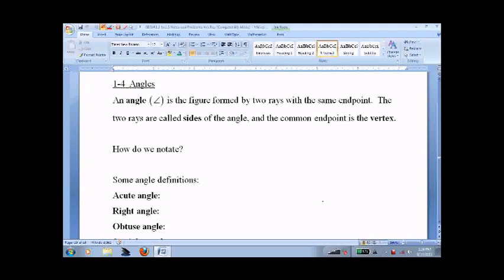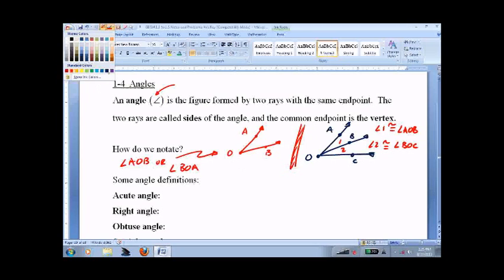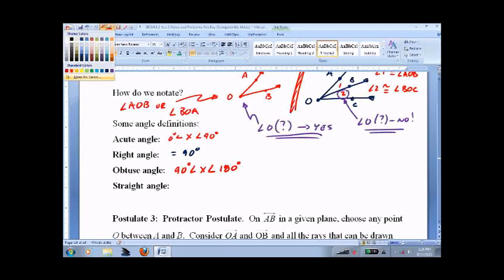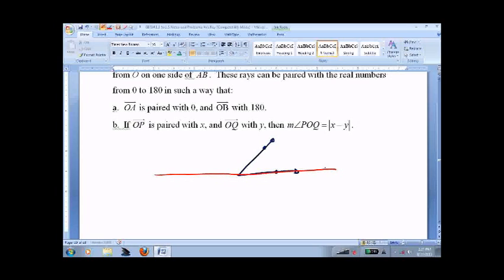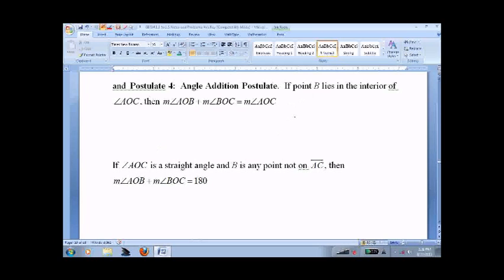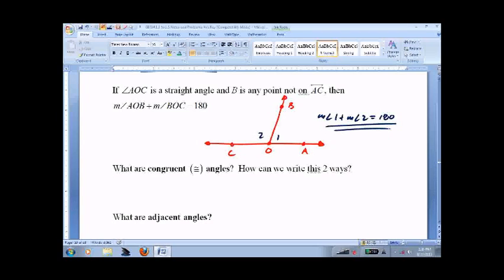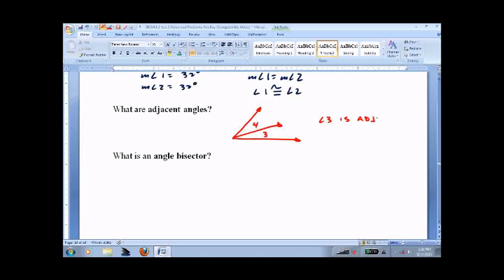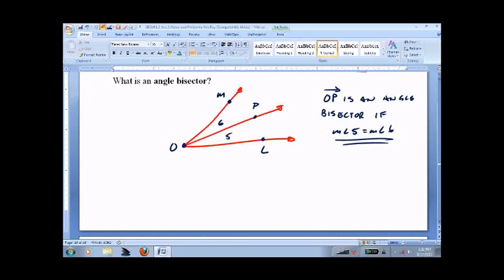HGEO 1 4 Angles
Geometry lesson on basic angle notation and degrees